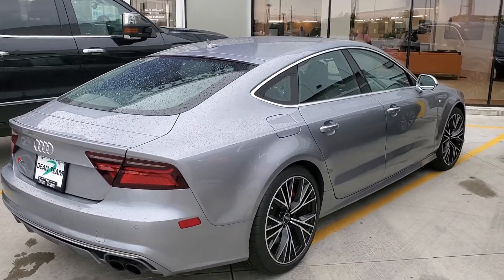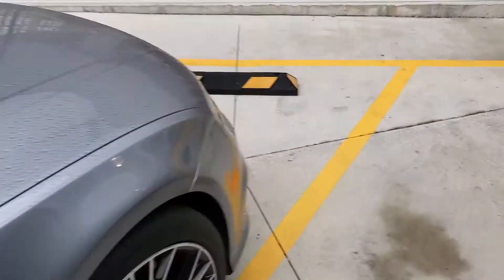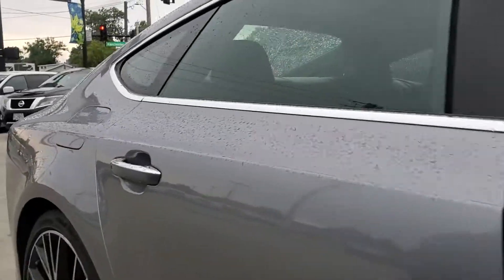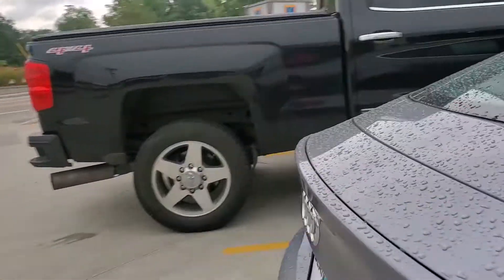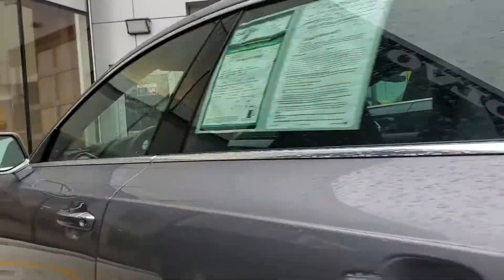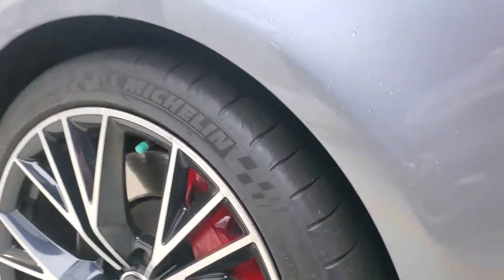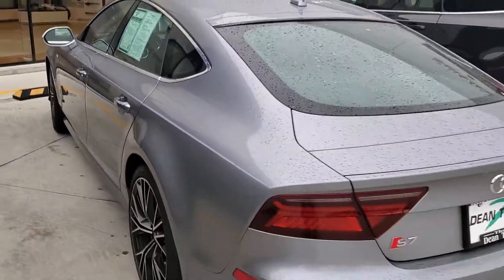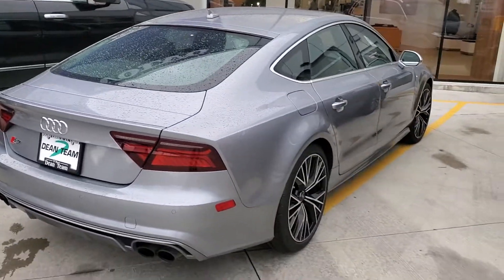August 31, 2020